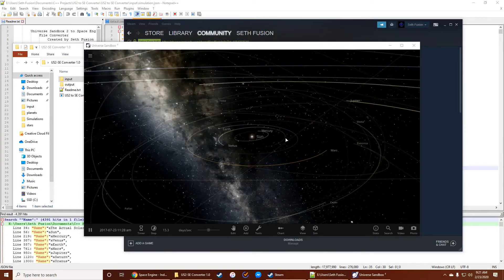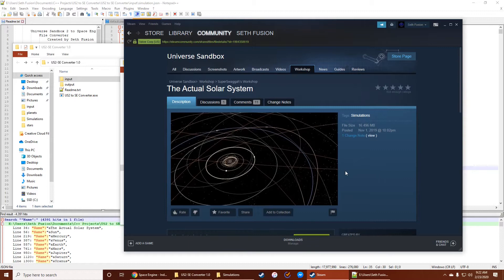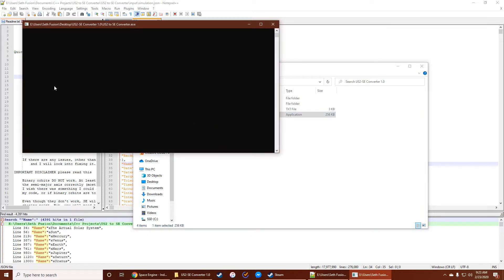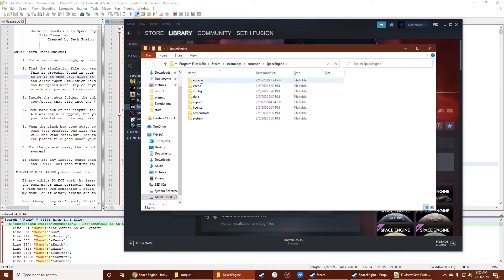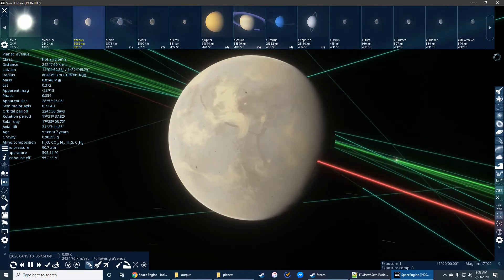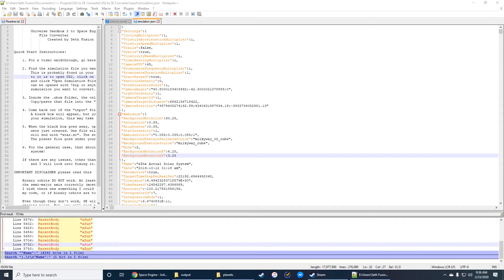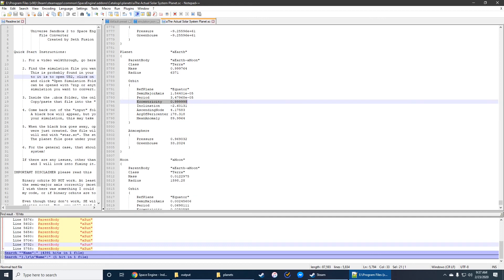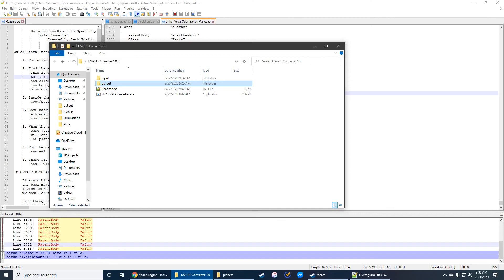Universe Sandbox 2 to Space Engine File Converter Tutorial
I tend to ramble on and trip over my words, so my b.